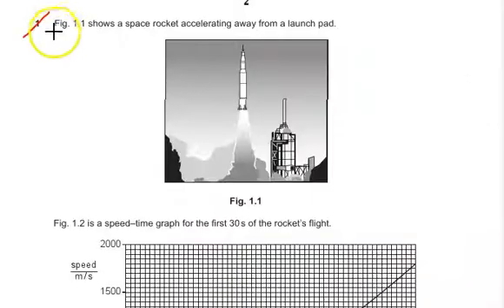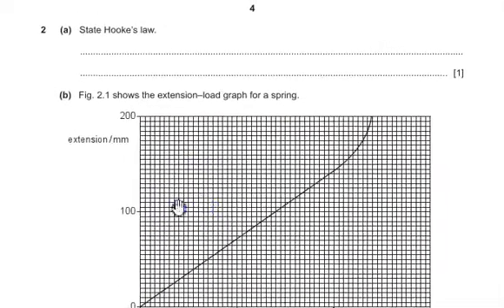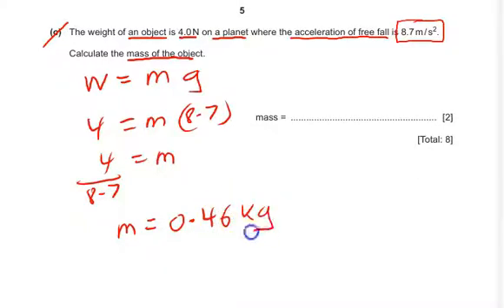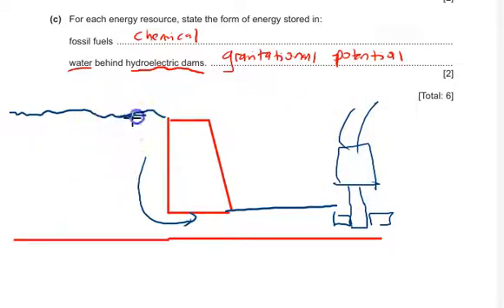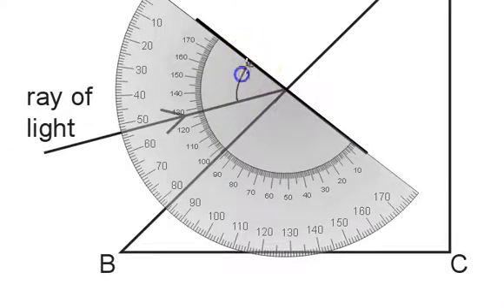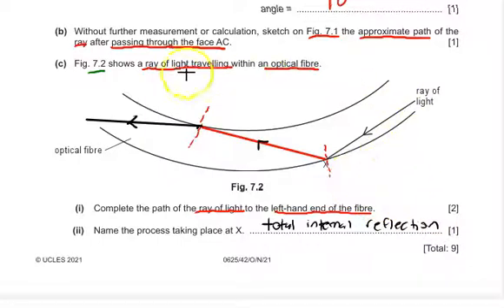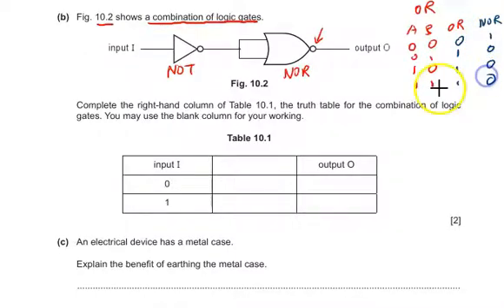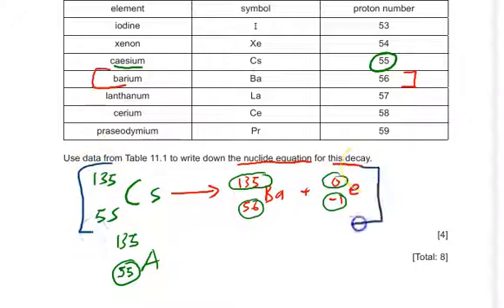IGCSE PHYSICS 0625 OCT/NOV 42 2021| 0625/42/OCTNOV/2021 |SOLVED & EXPLAINED